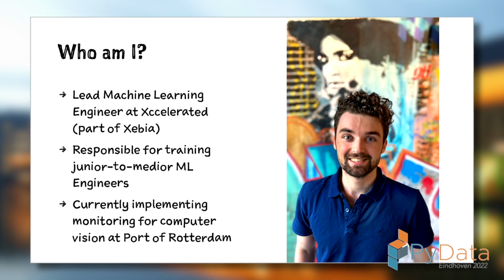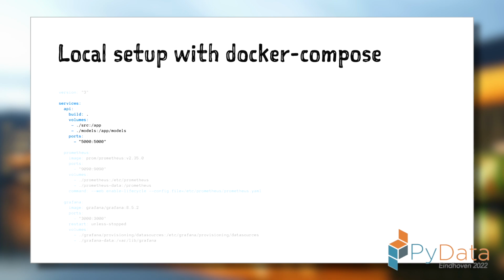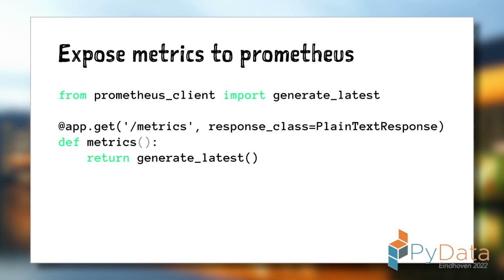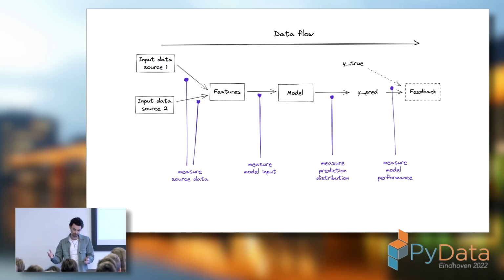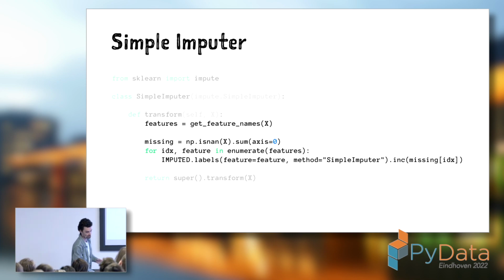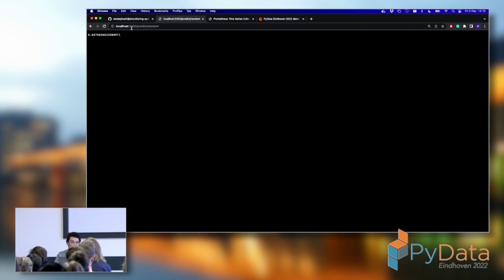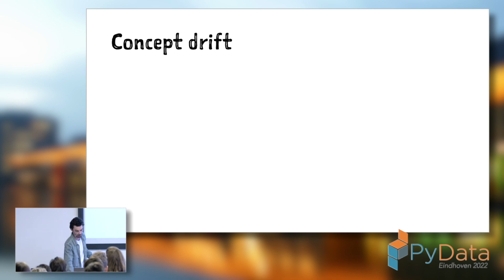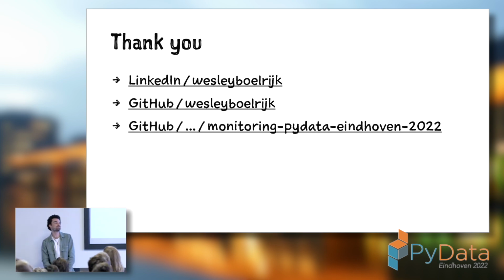Wesley Boelrijk - Lowering the barrier for ML monitoring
Building and fine-tuning models is exciting, but how do you know your model keeps performing in the way you carefully designed it? Bringing your model to production without adding any monitoring is like flying on autopilot, but blindfolded.

Adding a mature monitoring setup to your model deployments can be a daunting tasks that is often pushed off to the bottom of the to-do list, or put off entirely. How can we, Data Scientists and ML Engineers, introduce monitoring earlier in the MLOPS process and make it part of your deployment right from the start? This talk offers a practical setup to implement ML monitoring in your project using Prometheus and other open-source tools.

The ML ecosystem focuses a lot on getting models to production. However, that should not be the end goal, it’s merely the beginning of extracting real value from your model. During this talk, we will discuss:
- Why monitoring your ML model is important
- How traditional software monitoring can be used for ML systems
- What additional elements are required for ML systems
- How to recognise data drift and target drift
- Which tools are promising for ML monitoring
- A scenario for a minimal monitoring setup using open-source tools